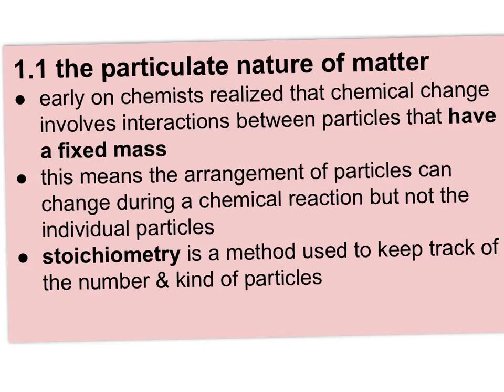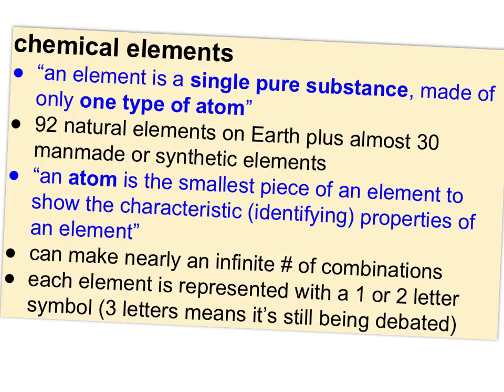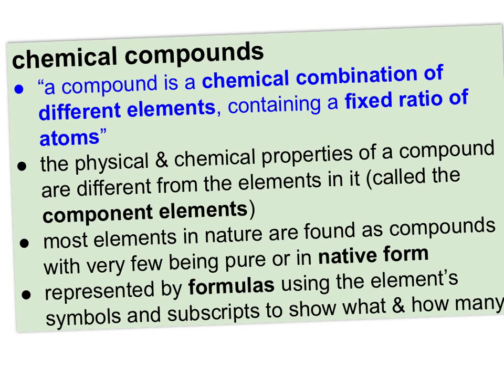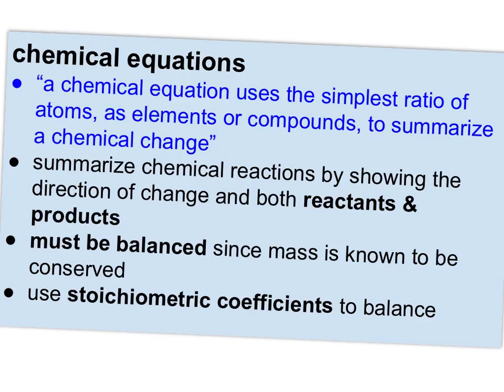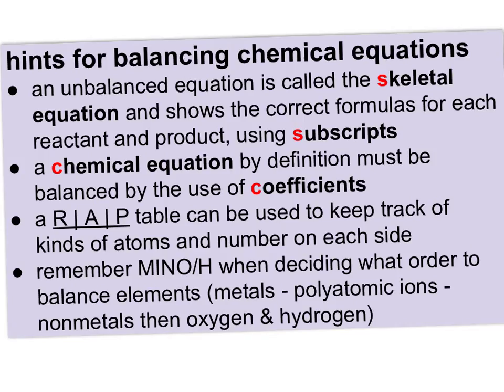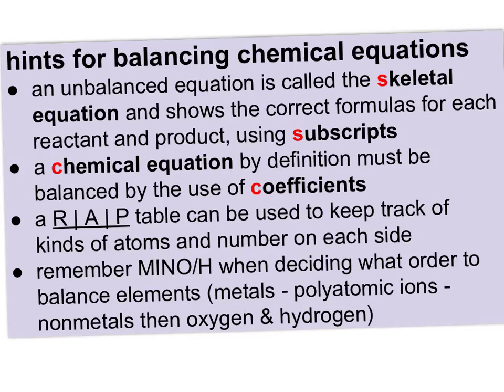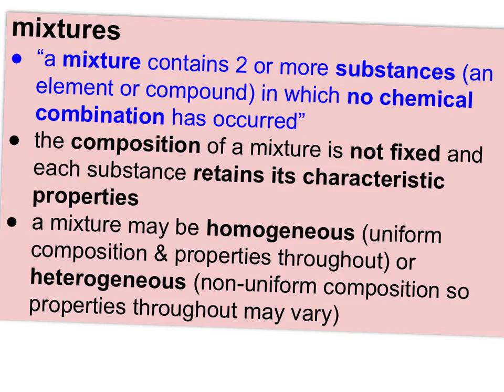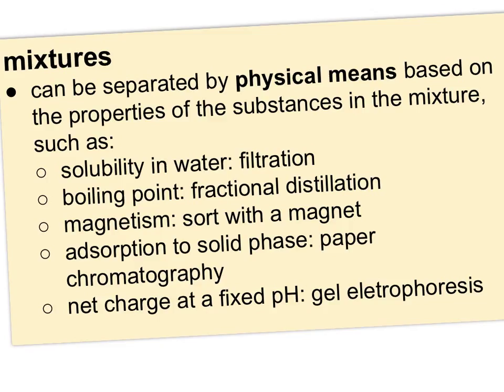IB 1 1A particulate nature of matter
Compares/contrasts elements & compounds; defines atoms; compares/contrasts mixtures & substances plus homogeneous & heterogeneous mixtures; reviews chemical equations - how to write and balance; discusses possible ways to physically separate mixtures